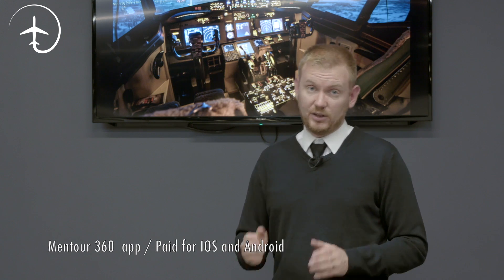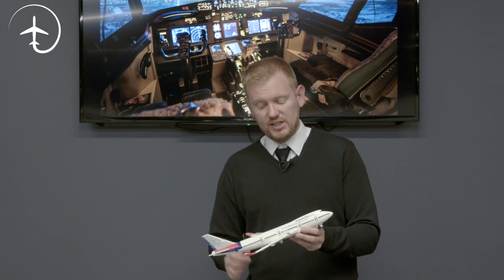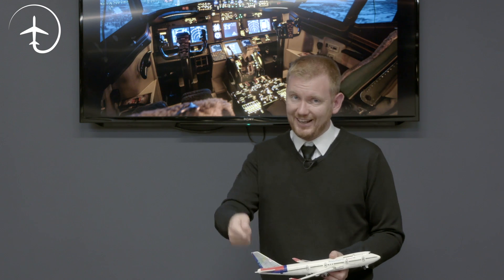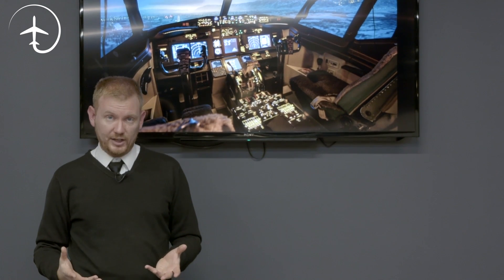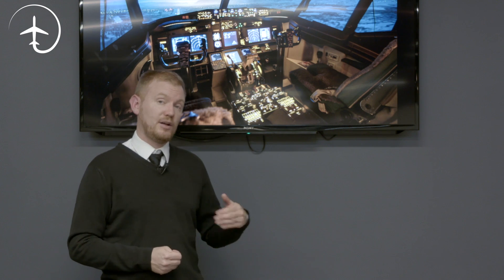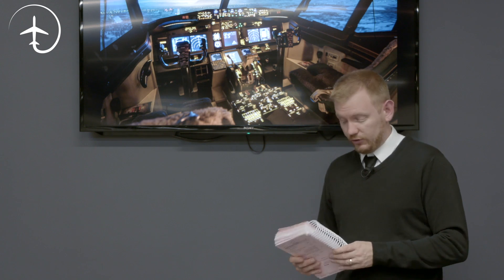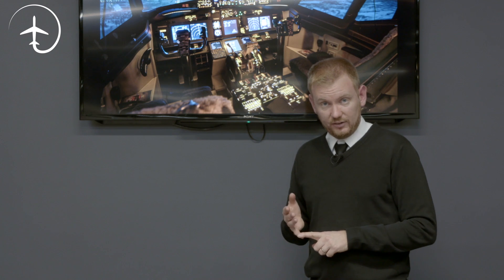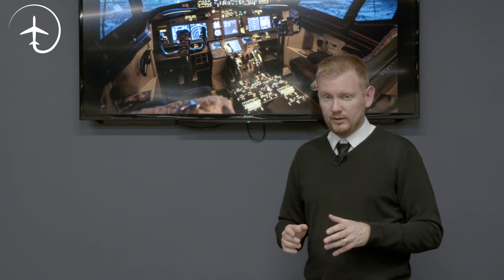Engine failure after Takeoff - Briefing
In this video I will be explaining what pilots do in case the aircraft suffers an engine failure after the decision speed (V1).
I will be explaining both handling and procedures including checklist use and Cabin-crew communication.
This video is supposed to be used together with the "Engine failure after takeoff" series inside my "Mentour Aviation" app.
Download the free app and purchase the playlist to REALLY learn how its done.